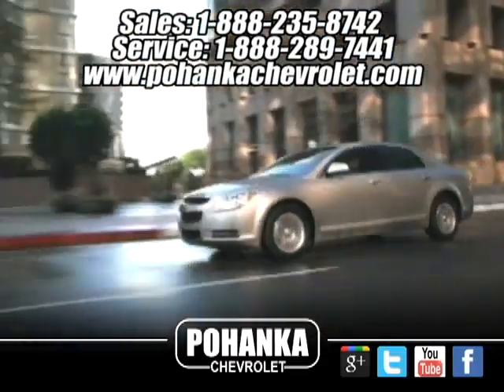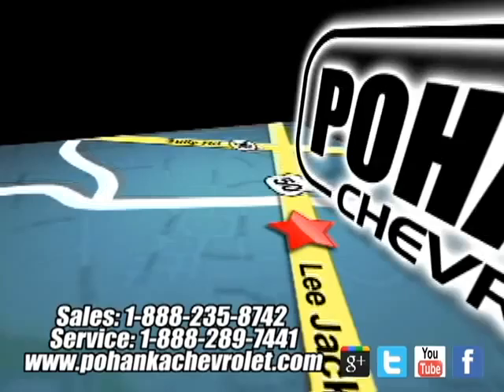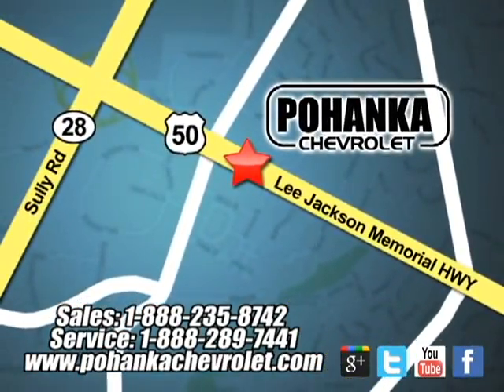2012 Chevrolet Camaro CC9176840 in Chantilly VA - SOLD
SOLD - If you are looking for real value on a great new car, Pohanka Chevrolet in Chantilly VA invites you to come in and test drive this 2012 Chevrolet Camaro, stock# CC9176840. We are conveniently located near Chantilly VA Washington-DC, MD and known for our great selection, reliability and quality. Come take a look at this 2012 Chevrolet Camaro today.

13915 Lee Jackson Hwy
Chantilly VA Washington-DC MD, 20151